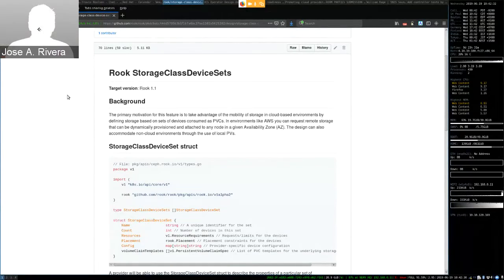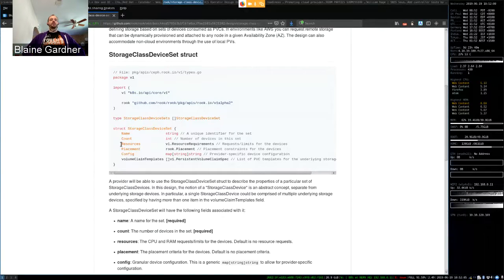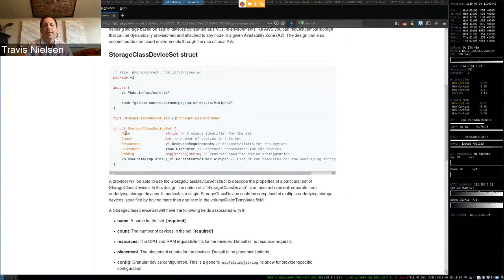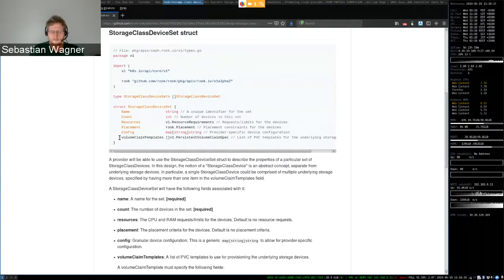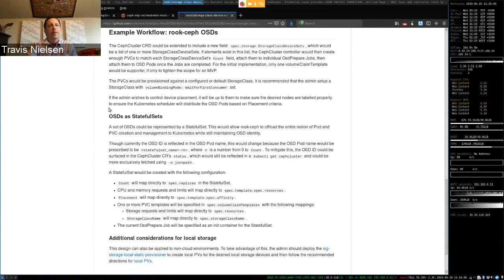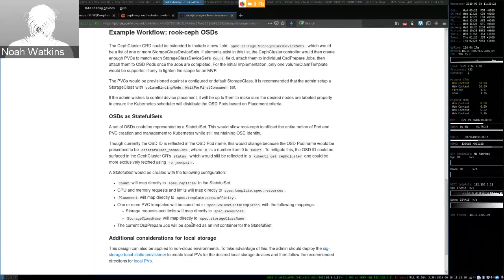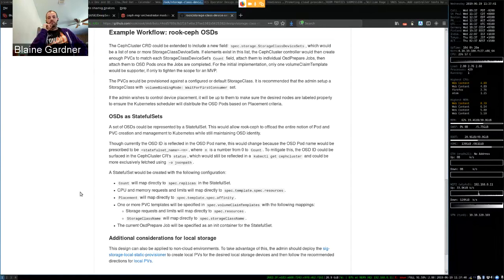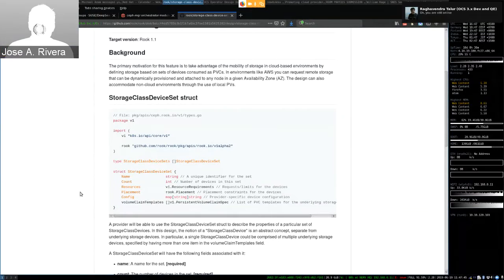2019-06-19 :: Container Huddle - DeviceSet discussion